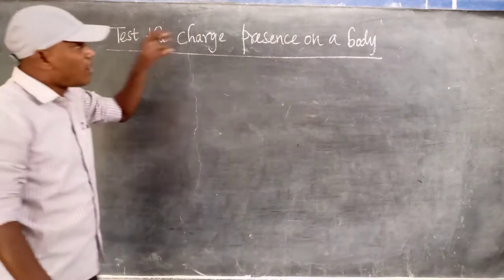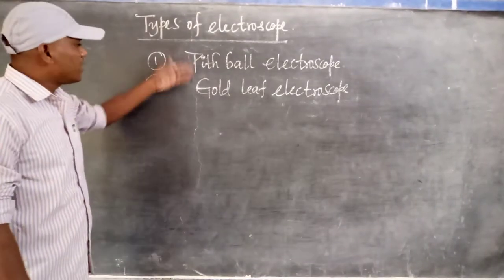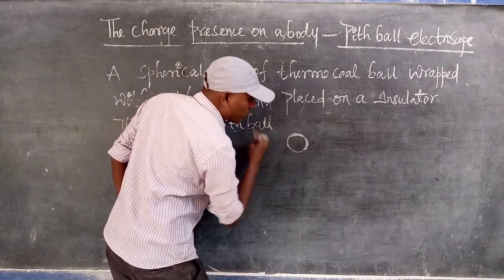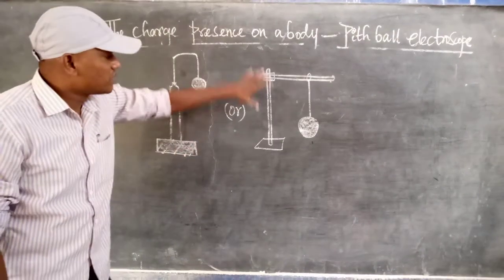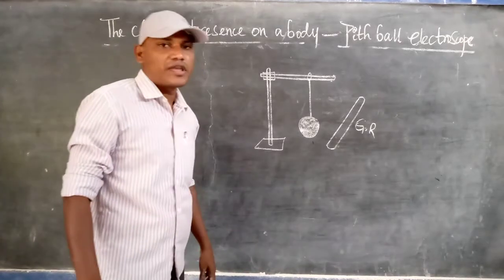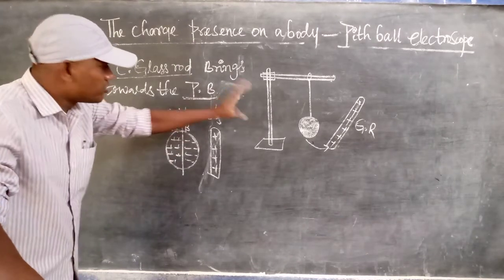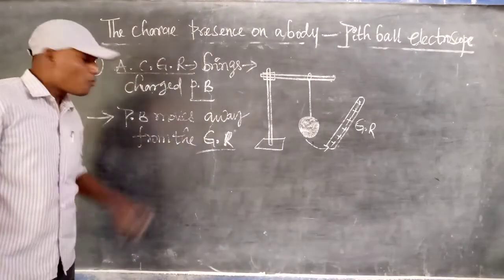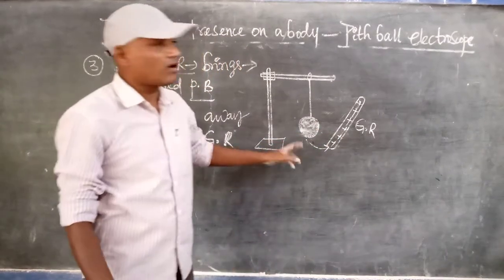Physics: Some natural Phenomenon {Test charge Presence on a body} - Part-3 (8th class)